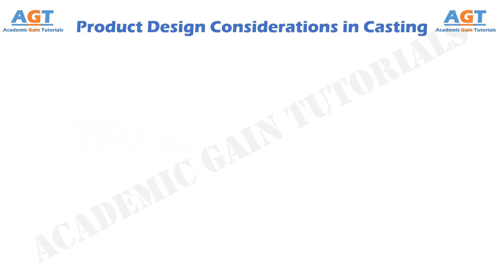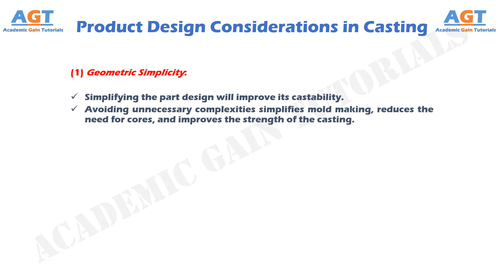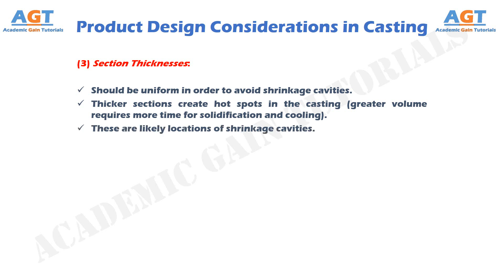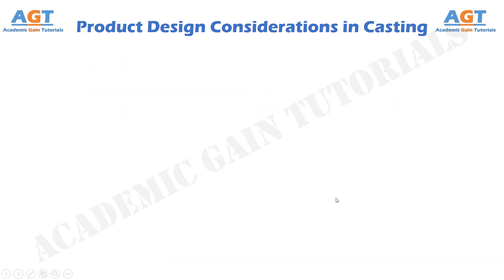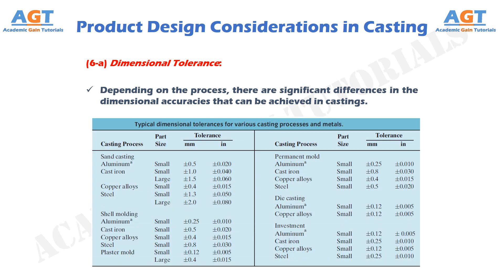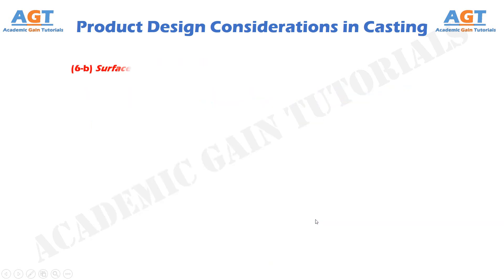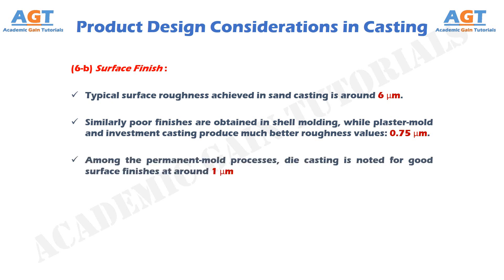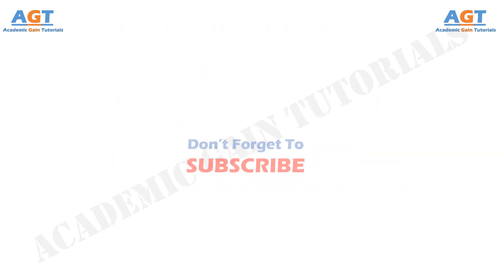Product Design Considerations in Casting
In this video, we will learn the following topics:
a. Product Design Considerations in Casting
   - Geometric Simplicity, Corners, Section Thicknesses, Draft, Use of Cores, Dimensional Tolerance and Surface Finishes, and Machining Allowances.